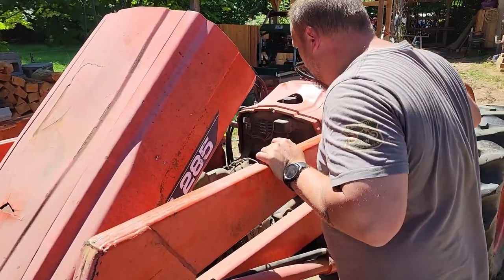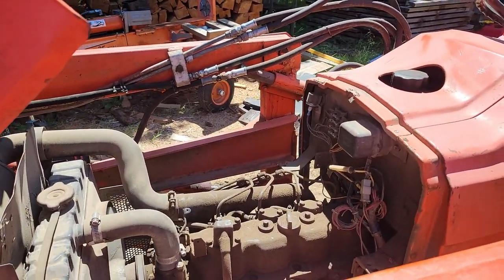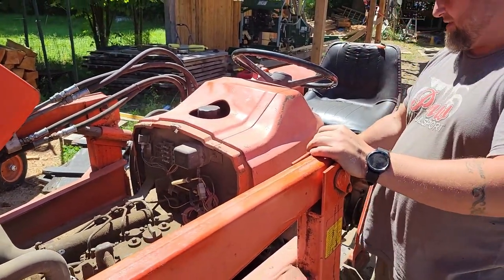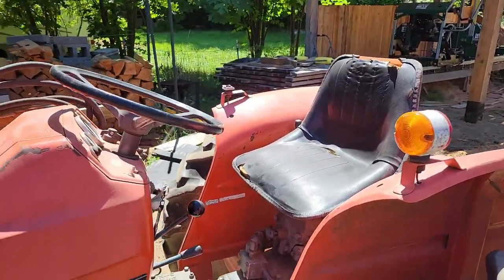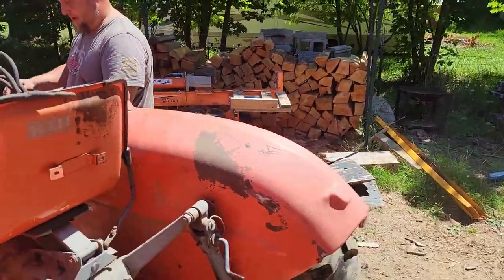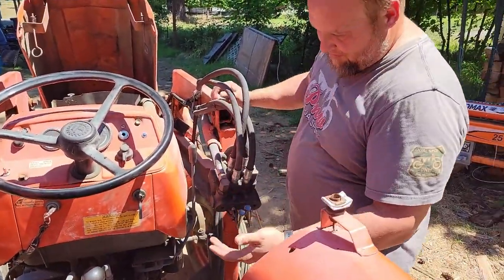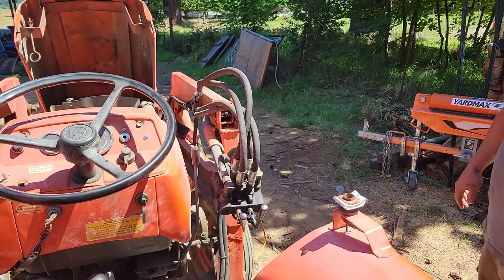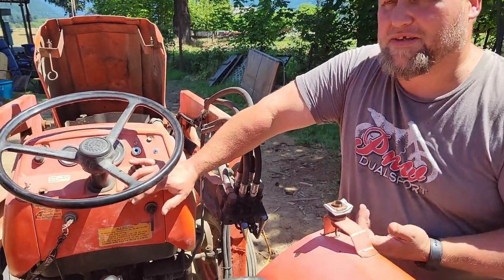Exciting new addition to the sawmill and woodyard!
I purchased a 1979 Kubota L285 tractor. This is a 2 wheel drive tractor that I think will be an excellent addition to the sawmill and the wood yard.